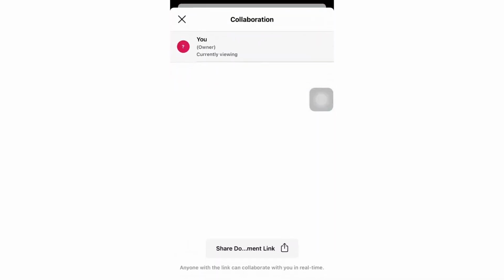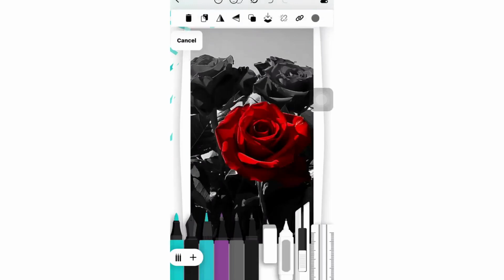Flow || How to make geometry, notes and graphics through a single app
Hi Guy's
This video is about Learn how to make Geometry
Learn how to make notes
How to make Graphics
2023
Android and iphone
Must watch this video and like my Channel